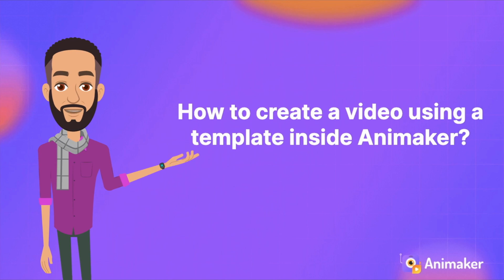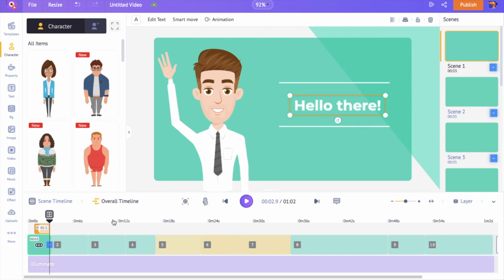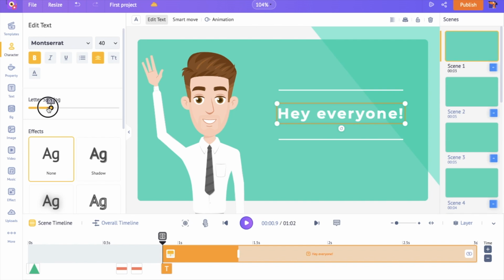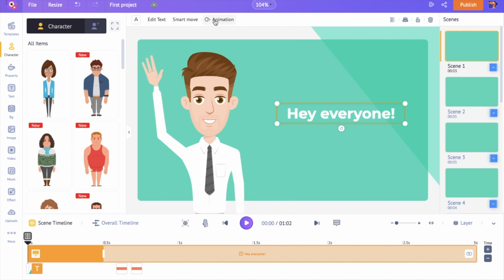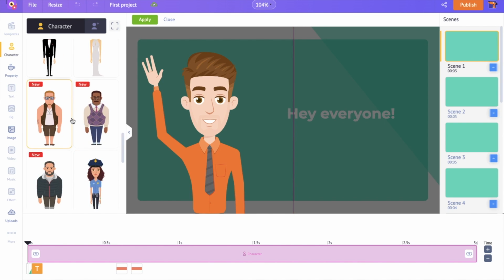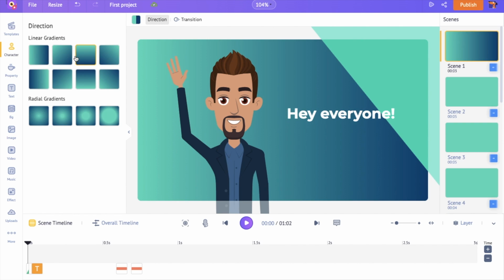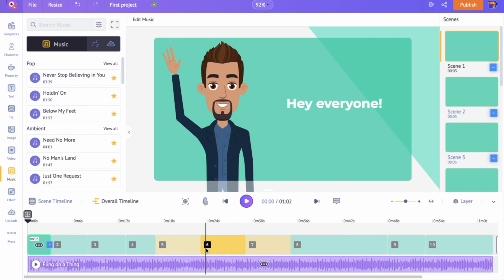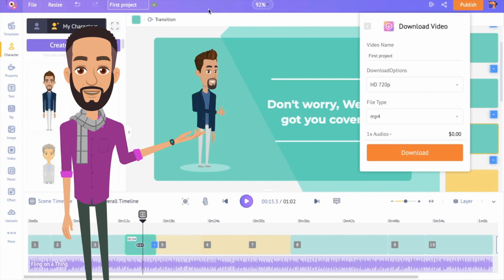Animaker Tutorial (3.0) - How to create animated videos using templates?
Here is a detailed video tutorial that explains how to create amazing animated videos using the templates inside Animaker.

You would probably know that we have recently launched the newer version of the app - Animaker 3.0. We introduced many new features and made a total revamp of the application's looks. To help you out with the new changes, here we are with this new tutorial. Watch this video tutorial and create your own video now.

Timestamp:

Intro - 0:00
Table of contents - 0:08
The interface of the app - 0:45
Editing the text - 2:22
Adding Animation effect - 3:38
Editing the character - 4:40
Creating a custom character - 5:35
Customizing the background - 6:25
Scene options - 7:00
Adding music tracks - 7:30
Downloading the video - 9:00